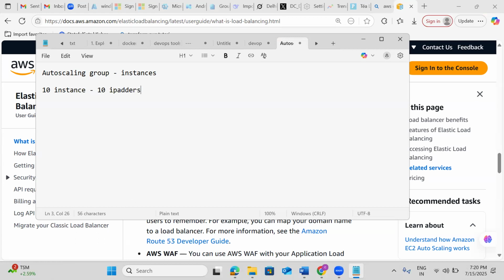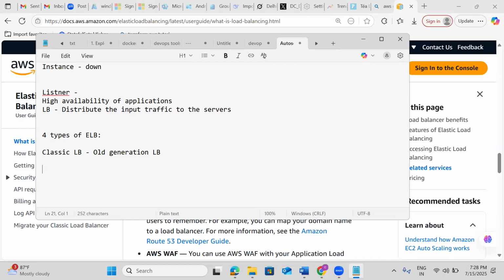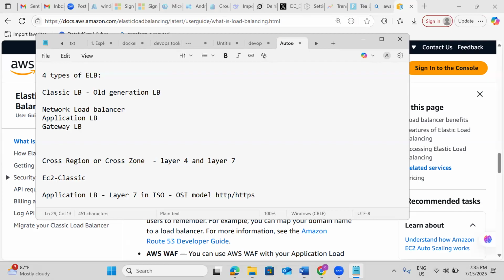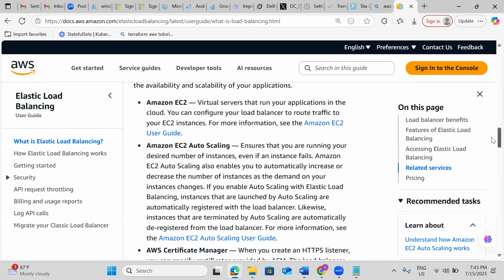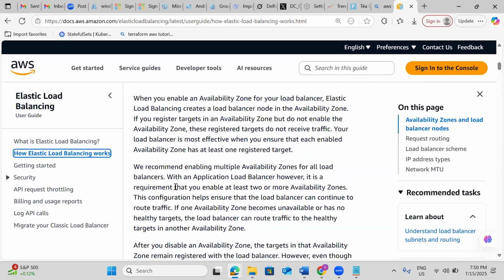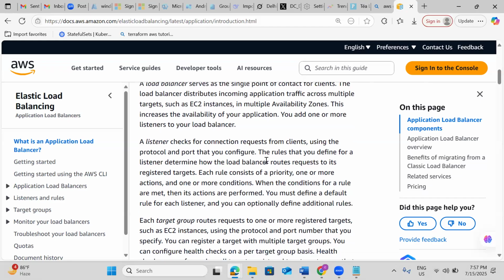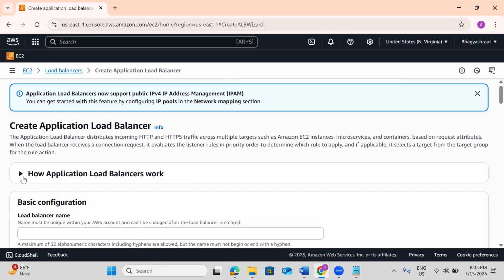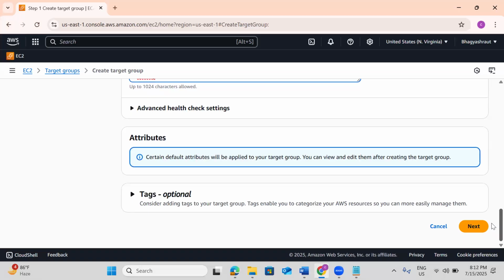AWS ELB Types, Differences , Lab: Cloudsoft